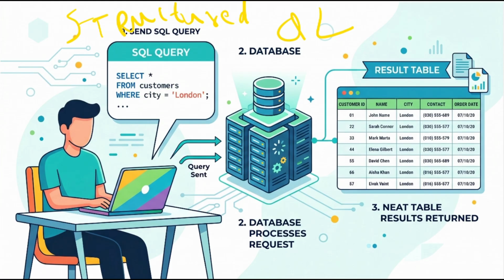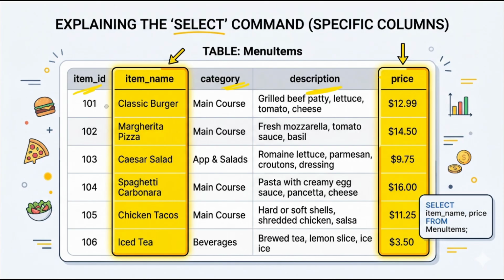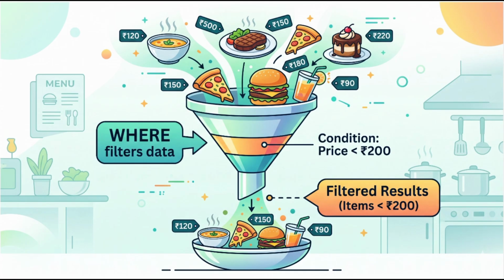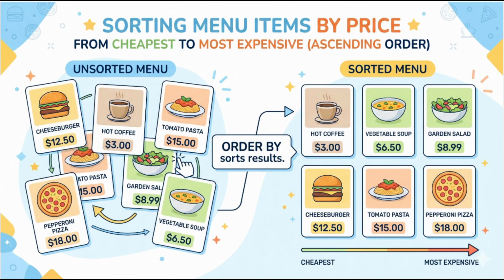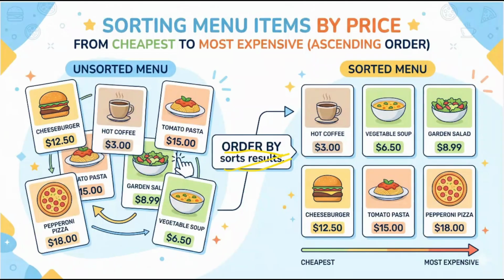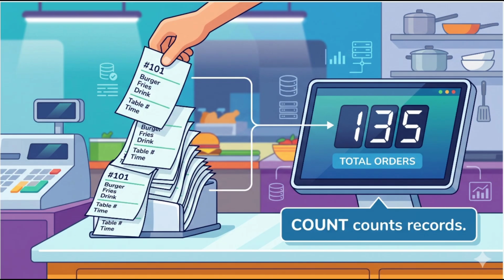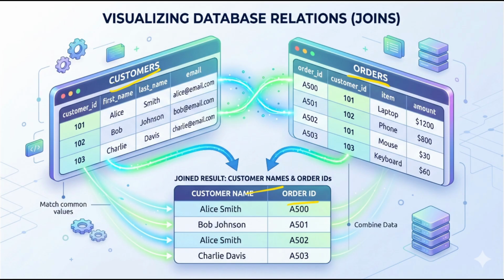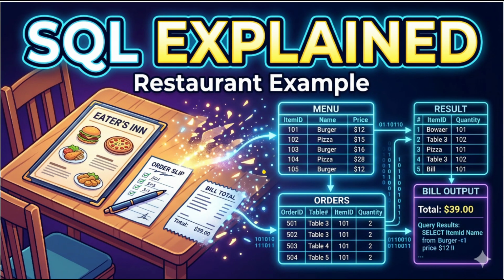What Is SQL? Explained Like You’re Ordering Food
SQL may look technical at first, but it becomes much easier when explained with a simple real-world example.

In this video, we explain SQL using a restaurant database with customers, menu items, orders, and bills. You will learn what SQL is, why databases use tables, and how basic SQL concepts work.

Topics covered:

SELECT
WHERE
ORDER BY
COUNT
JOIN
Tables, rows, and columns
Restaurant database example
Common SQL misconception

This video is beginner-friendly and focuses on understanding the idea behind SQL without making it too code-heavy.